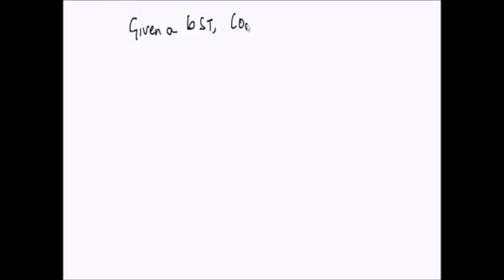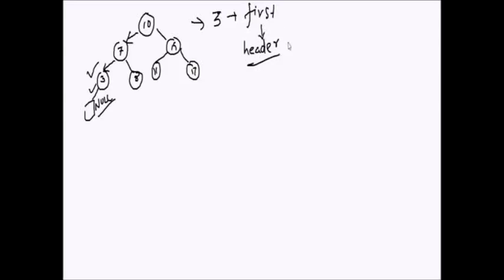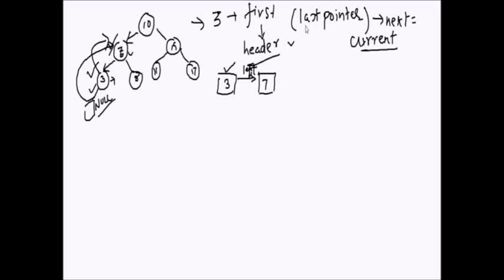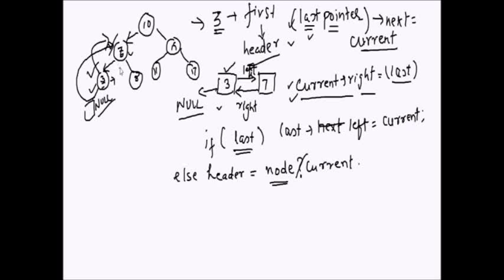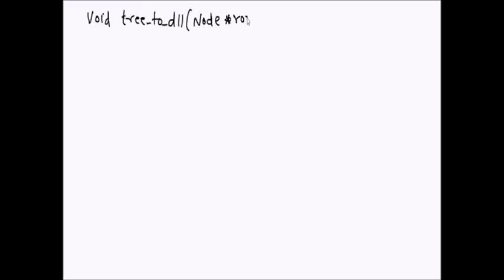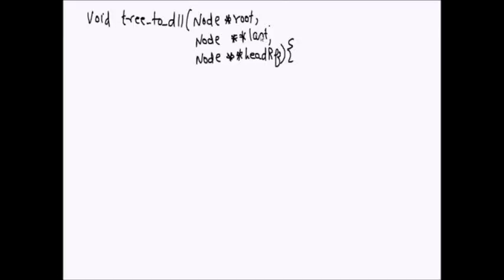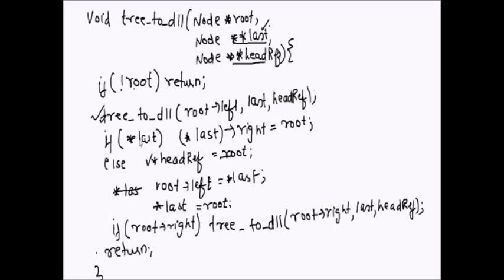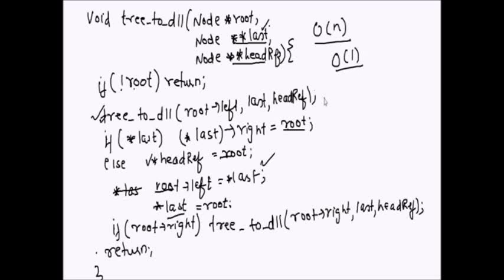Binary search tree to double linked list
This video explains method to convert a binary search tree to doubly linked list with recursion